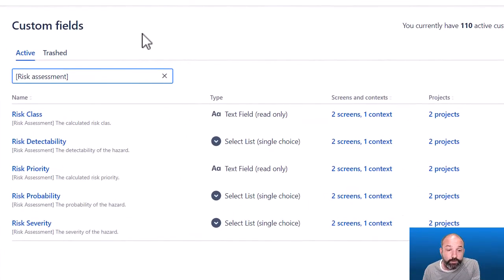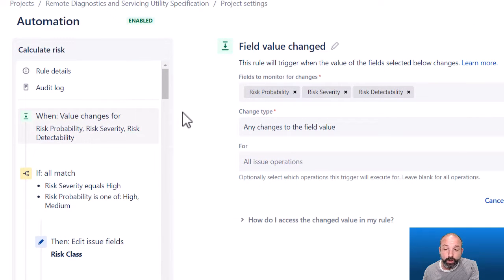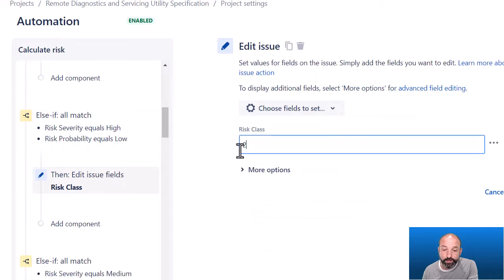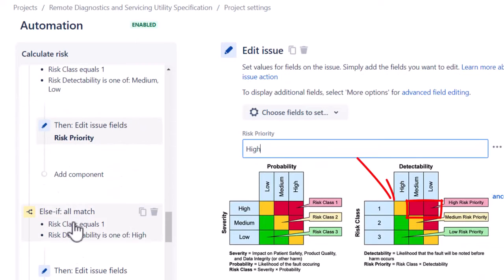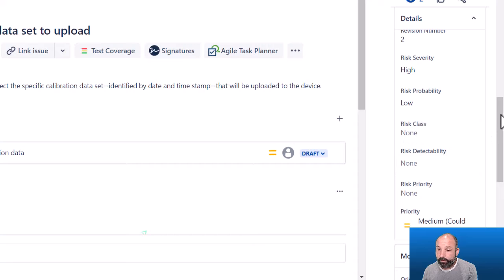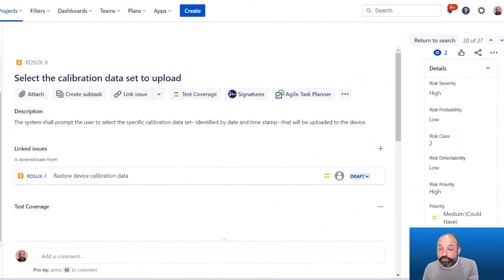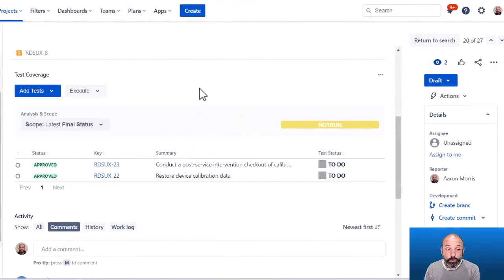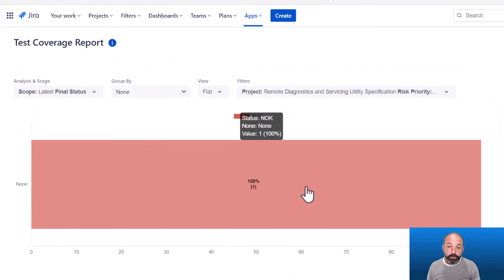Risk-based testing with Xray for Jira Cloud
Get started with risk-based testing in Xray for Jira Cloud. Learn how to configure a GAMP 5 risk assessment and use it to transform your test management strategy.

🔍 What you'll learn:

- A brief intro to risk-based testing
- Configure a GAMP 5 risk assessment using custom fields and Jira automation
- Use line-item risk assessments on your requirements and/or risk hazards
- Prioritize testing efforts using risk ratings
- Filter a test coverage report based on risk

For a more detailed description of risk assessment options and configuration, check out my previous video

00:00 Intro
00:16 What is risk-based testing?
00:51 Configuring a risk assessment
01:16 Example: using Jira automation
05:19 Using risk ratings
06:33 Risk-based reporting
07:18 Summary